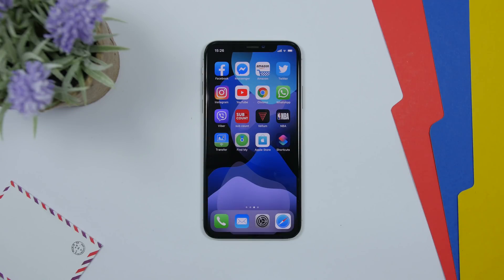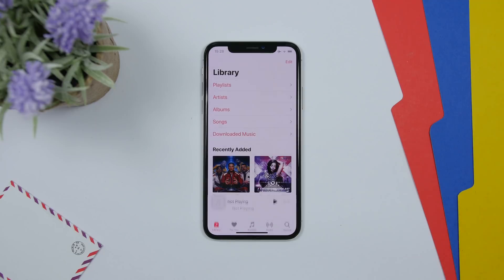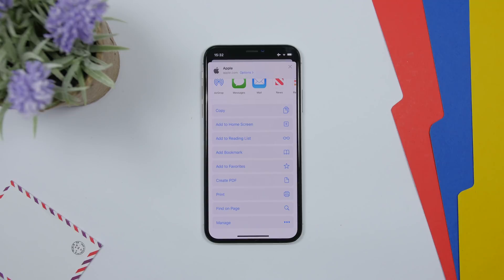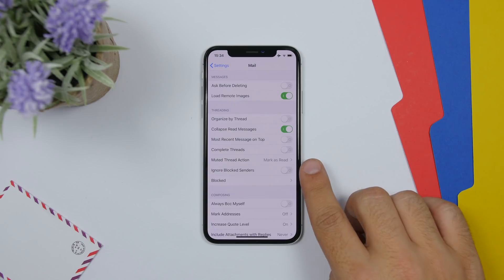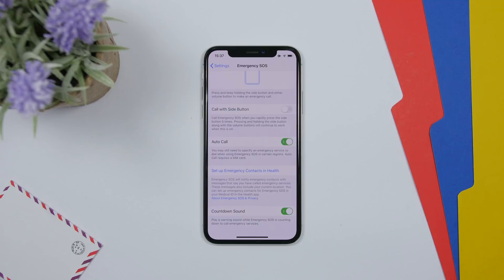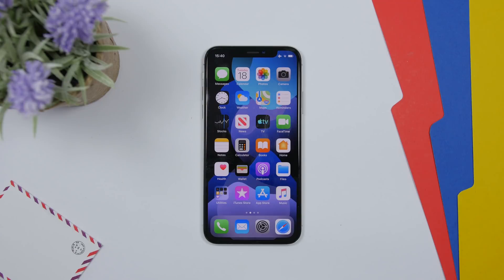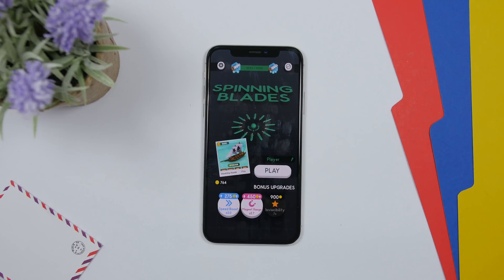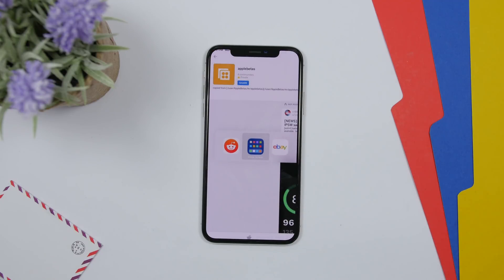iOS 13 Beta 2: 40+ NEW Features & Changes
iOS 13 beta 2 NEW features and changes. More than 40 iOS 13 beta 2 features and changes.